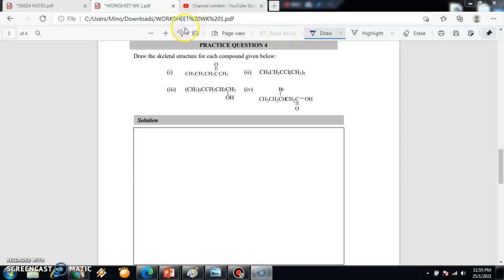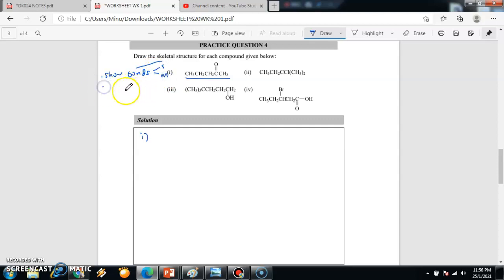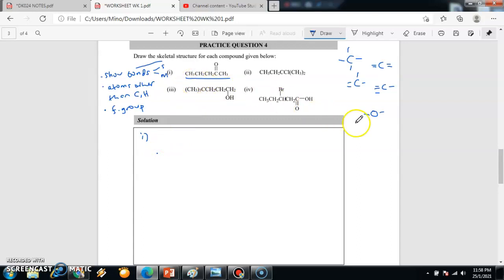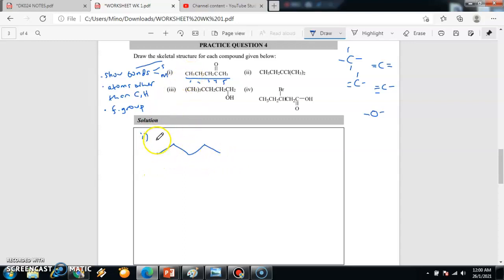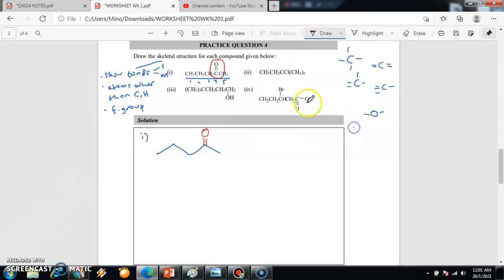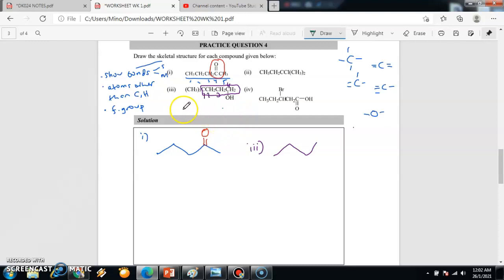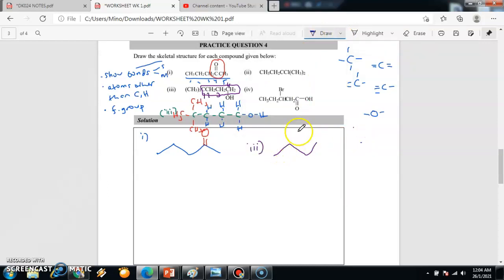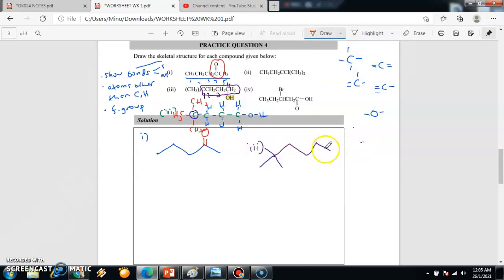Worksheet 1.2 Practice Q4